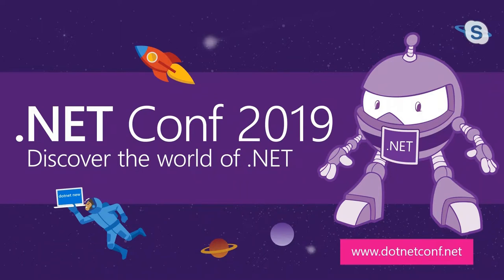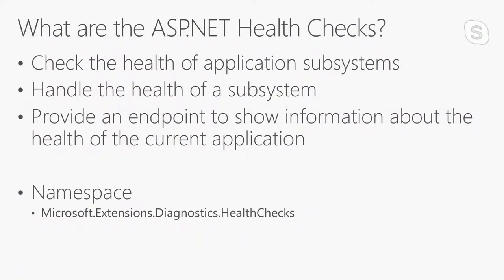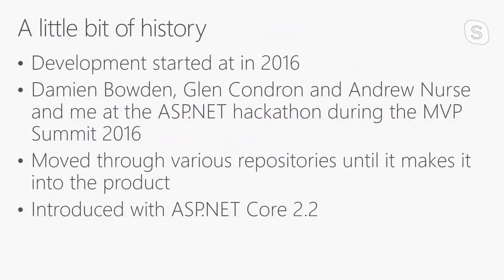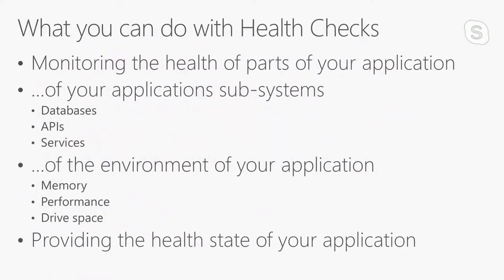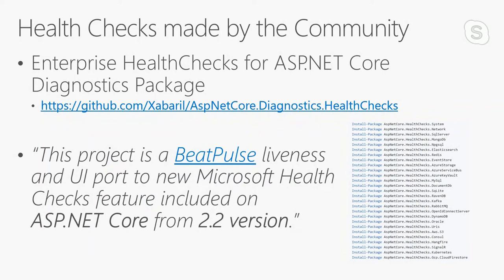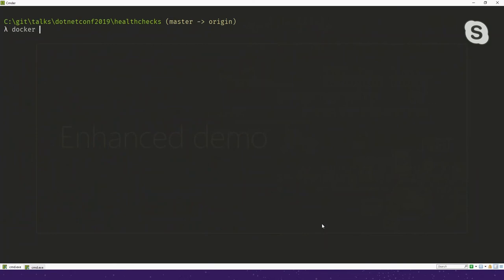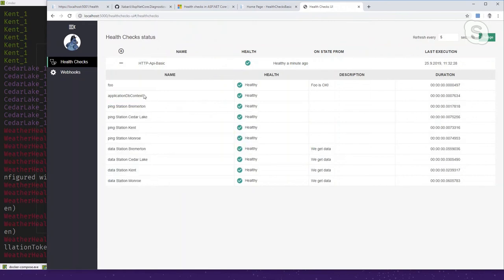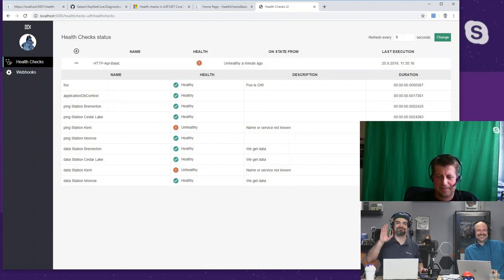ASP NET Core Health Checks